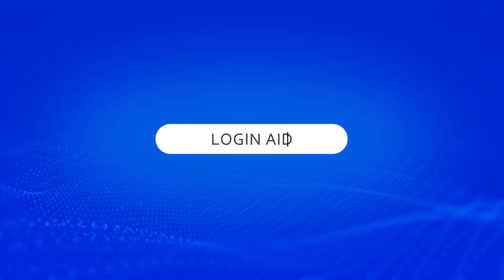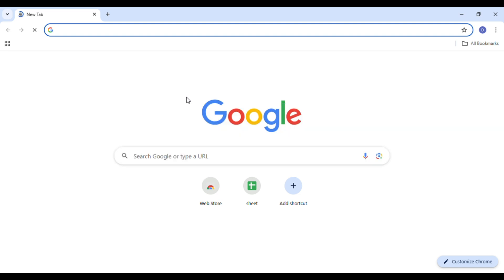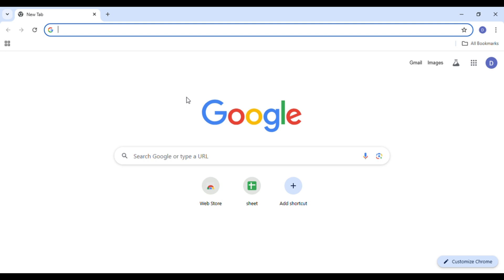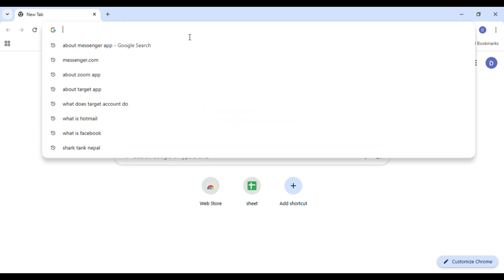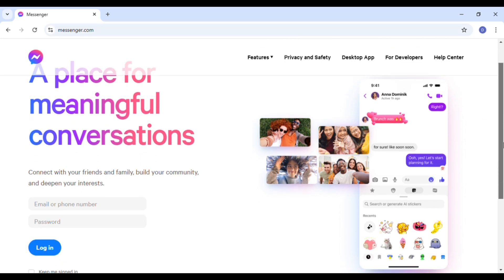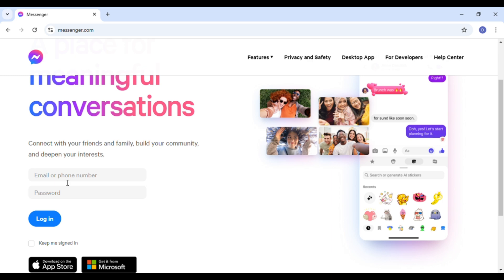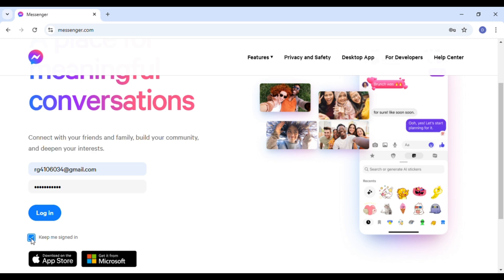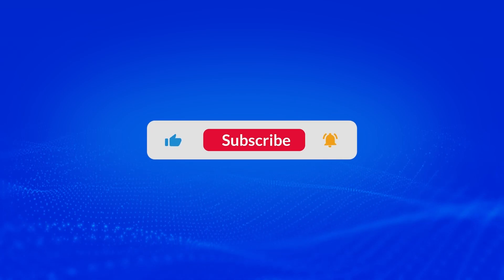How To Login Messenger On PC 2025 | Sign In & Access Facebook Messenger From Your Computer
This video shows you how to access Messenger through your browser or the desktop app, ensuring seamless communication on a bigger screen.